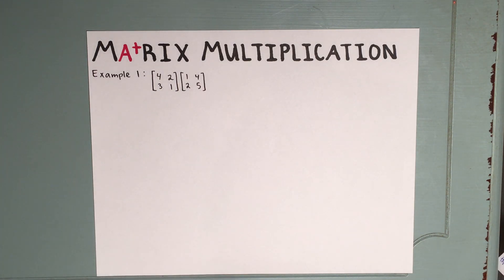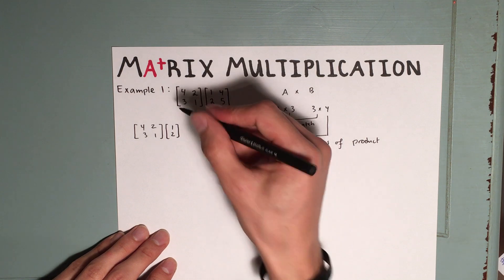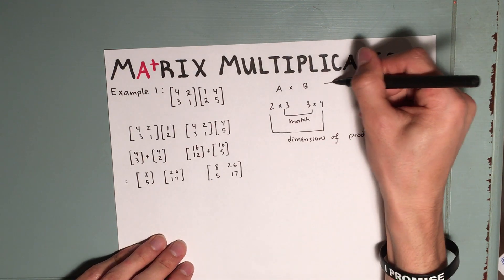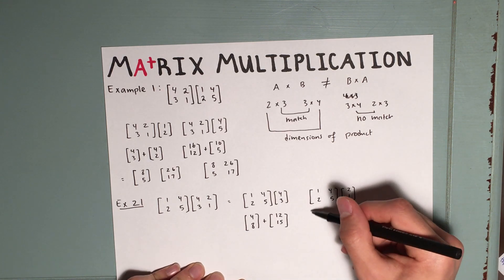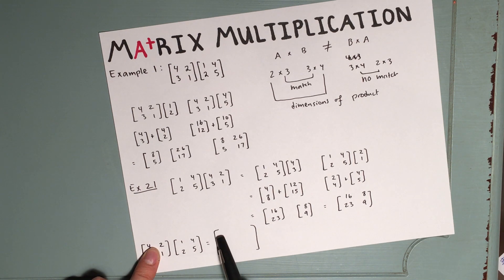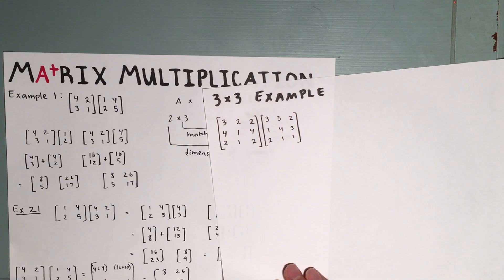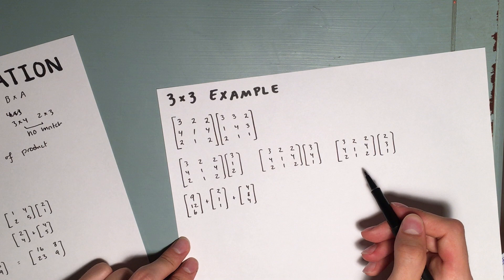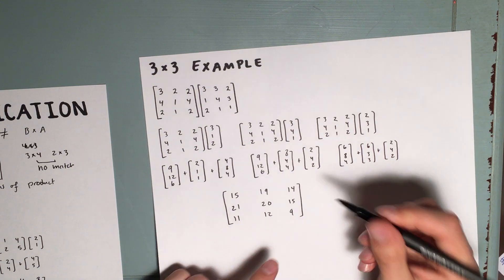Matrix Multiplication: Easier Method!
In this video, I show you everything you need to know to multiply matrices with ease! The main method I go over is significantly easier to follow than what they show you in school, but relies on the same principles to give you the correct answer.

Have an integreat day!